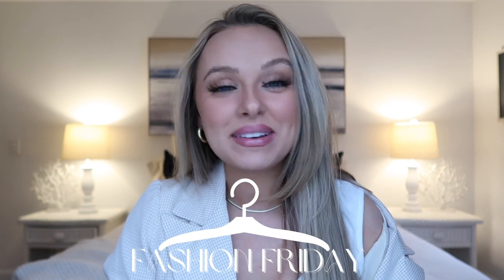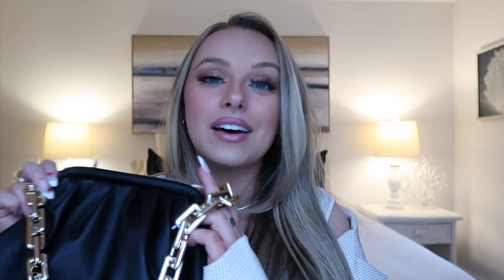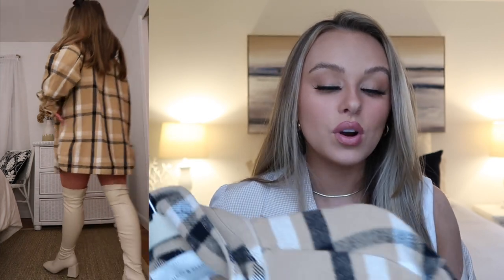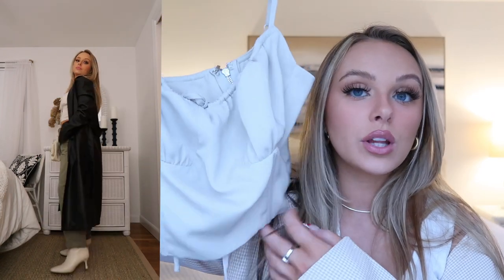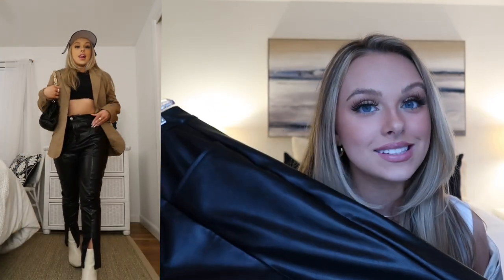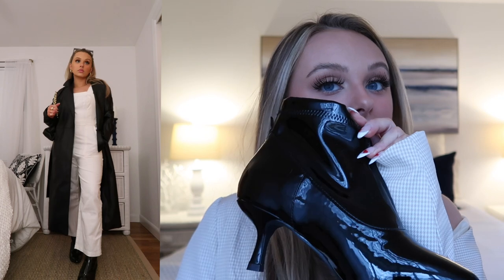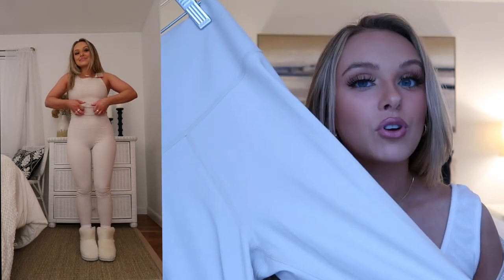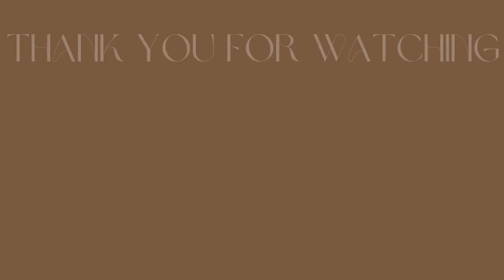Styling Neutrals ll Fashion Friday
Welcome to the lovely lil fam♡

Black Zip Up Hoodie

similar Cargo pants

Leather Shacket

Black kitten heeled booties (wait I need)

Cut Out Drop Dress Shirt

Fleece Boots

Self Care Club Oversized Shirt

Boutiqtok: @shop4ten

be sure to answer the questions or you will not be accepted

Filming Equipment:
Vlog Camera: Canon G7XII

Stay Blessed & Live Lovely,
Amanda